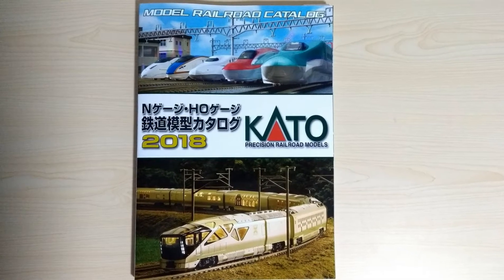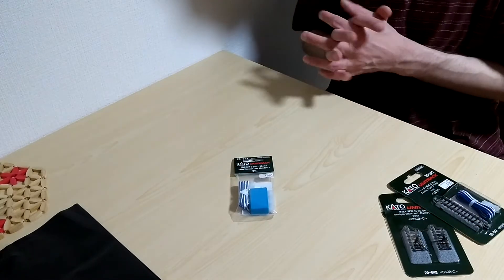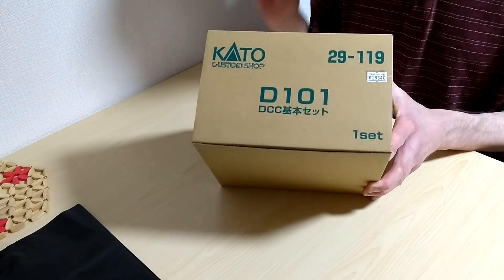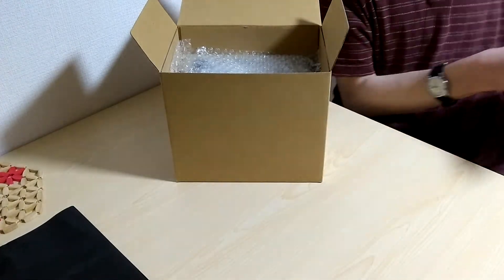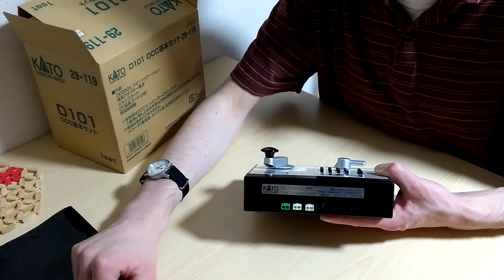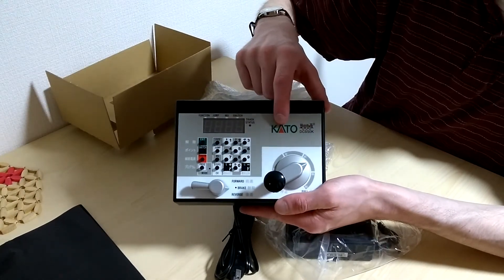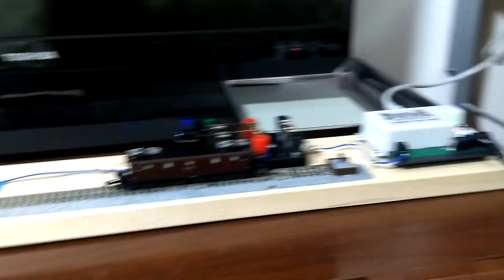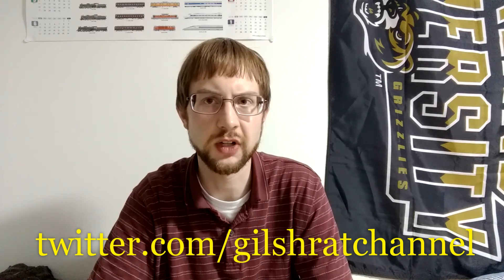57. DCC in Japan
The Japanese layout is going DCC. Unboxing the Kato D101 DCC System and building a test track with the new Digitrax PR4.